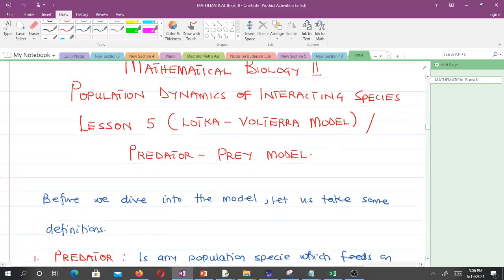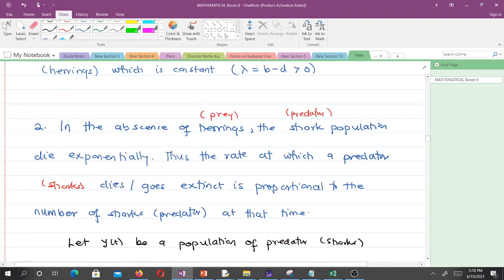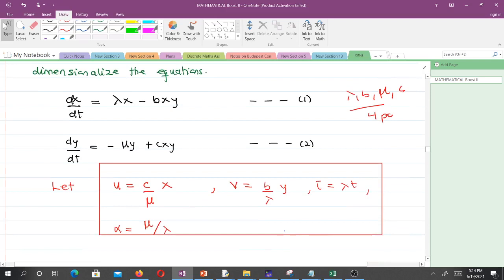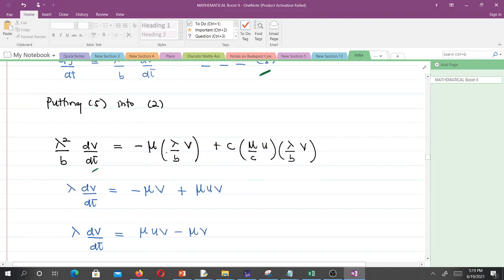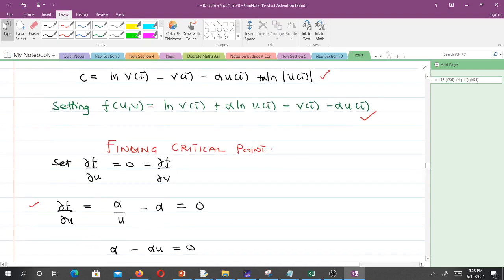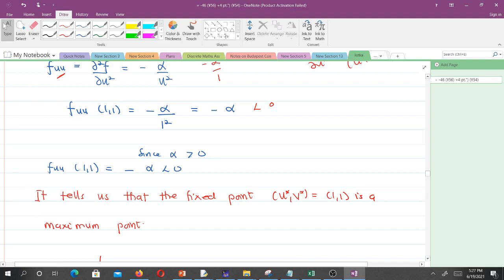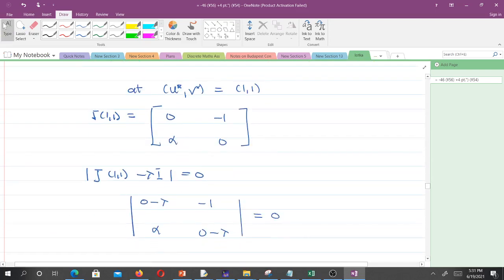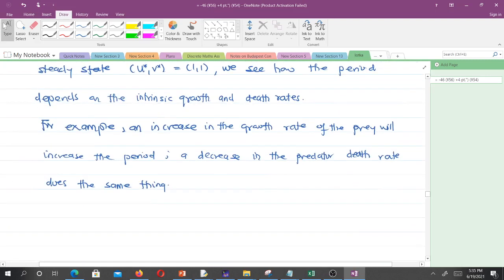Lotka-Volterra Model (Predator Prey Model) Lesson 5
This video helps you to know the Lotka-Volterra Prey Predator and how to use that to describe the population of interacting species.